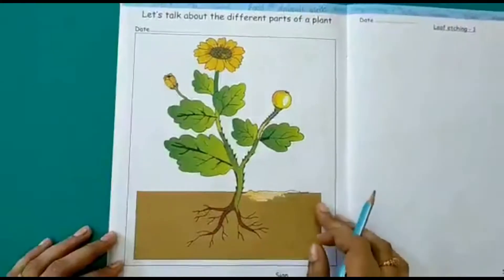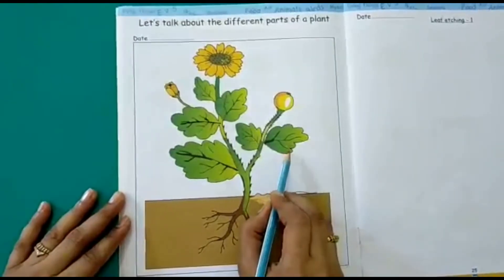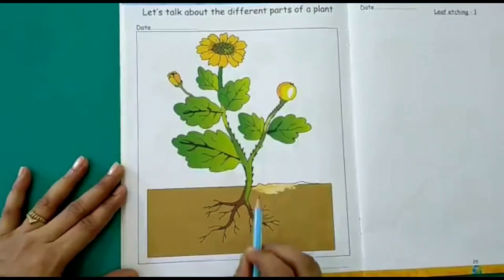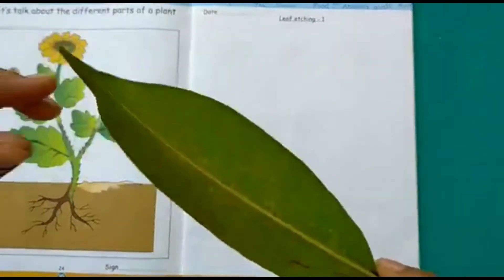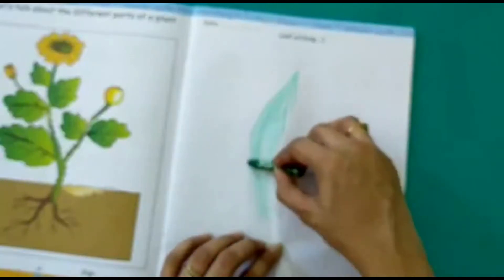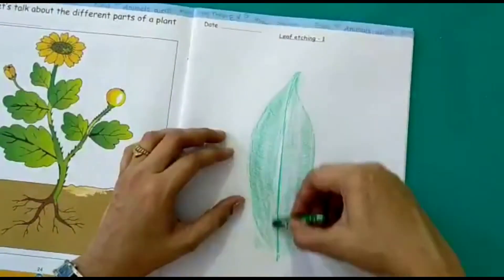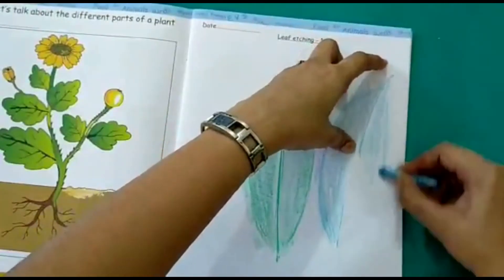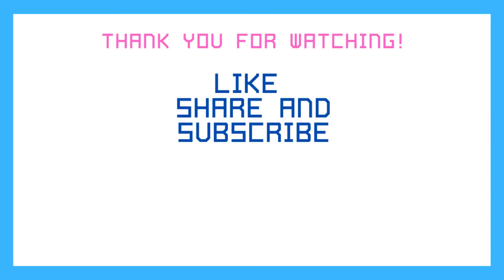Parts of the Plant - Junior KG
In this video, the teacher explains the different parts of the plant to the children. Kids will also learn to do a fun leaf etching activity. These activities help in reinforcing the concepts learnt and improve the child's brain development and fine motor skills.